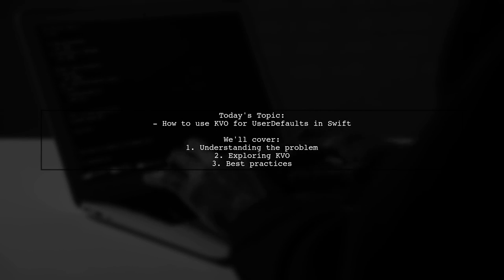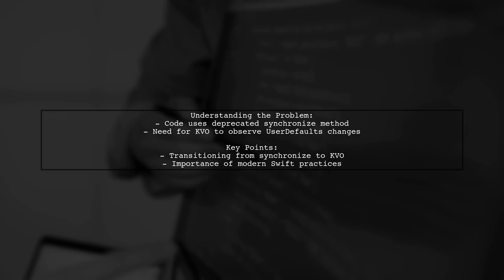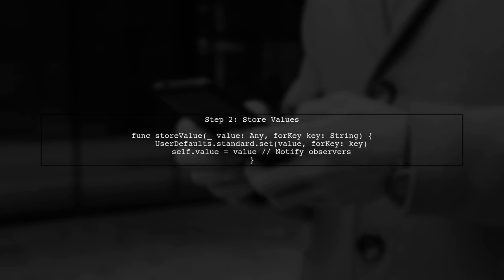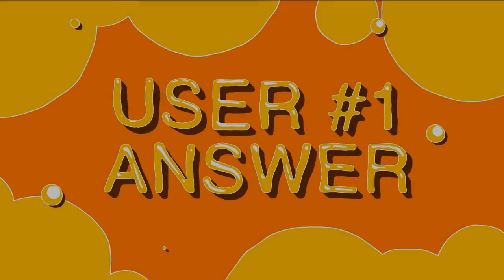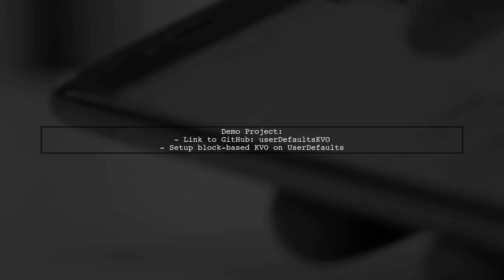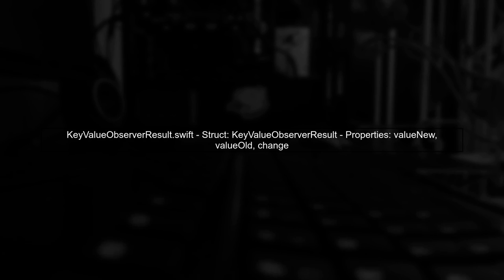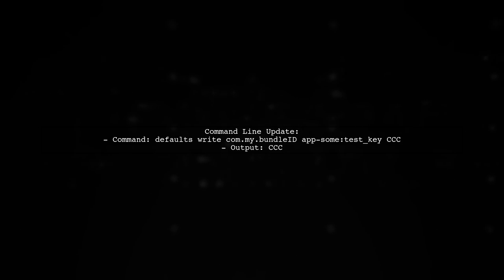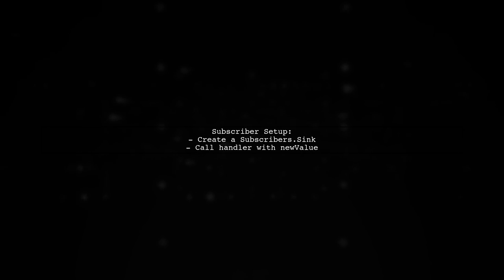Swift KVO for UserDefaults: A Complete Guide to Observing Changes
In this video, we dive into the powerful combination of Swift Key-Value Observing (KVO) and UserDefaults, exploring how to effectively monitor changes to user preferences in your app. Whether you're a beginner or looking to refine your skills, this complete guide will walk you through the essentials of setting up KVO for UserDefaults, ensuring your app responds dynamically to user settings. Join us as we unlock the potential of reactive programming in Swift!

Today's Topic: Swift KVO for UserDefaults: A Complete Guide to Observing Changes

Related to